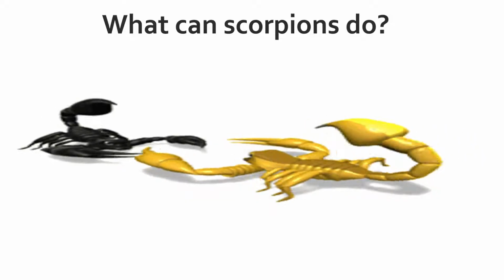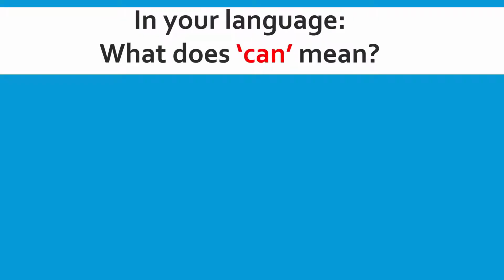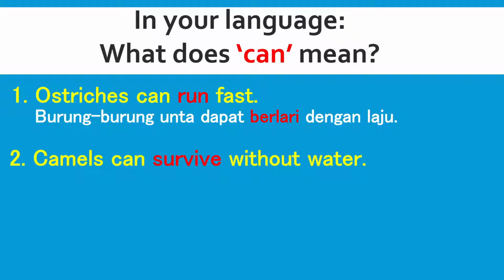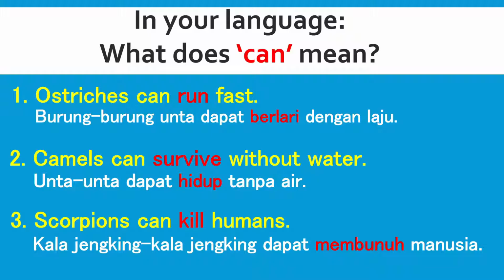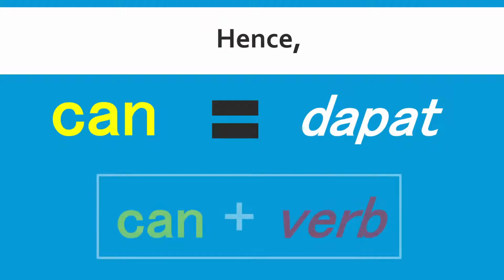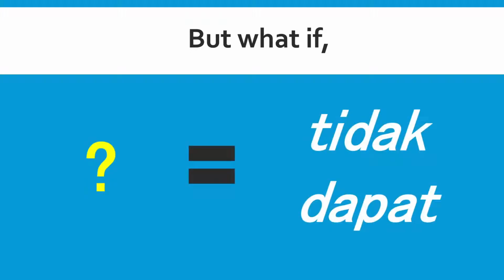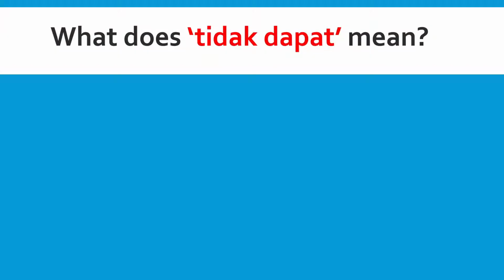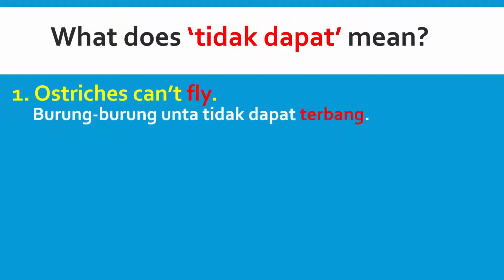YEAR 5 PDPR WEEK 21 ENGLISH PLUS 1 UNIT 3 WILD LIFE LESSON 5 PAGE 37